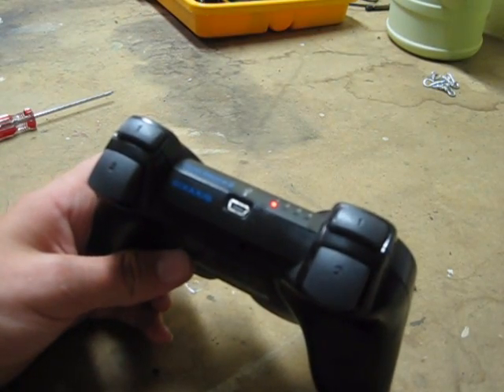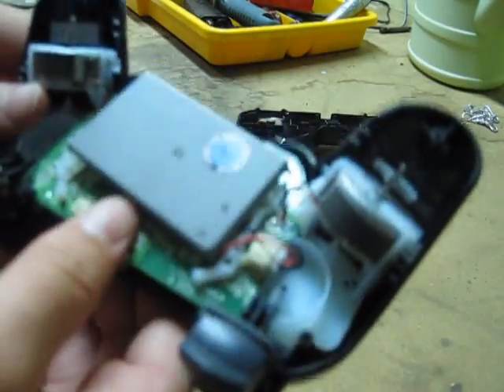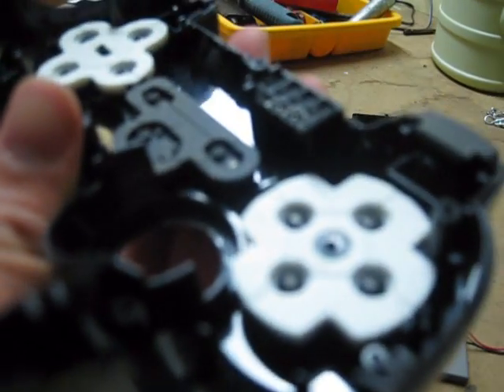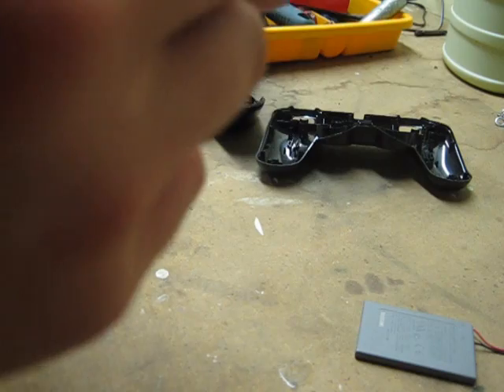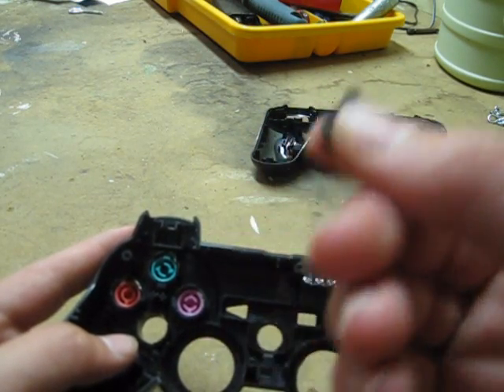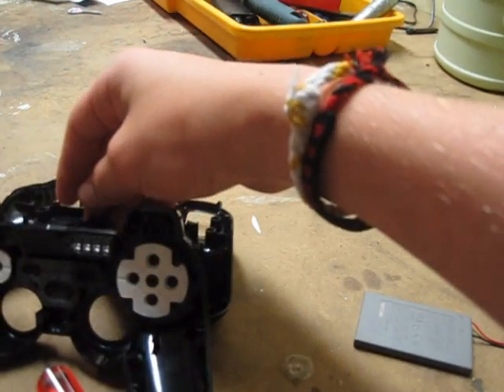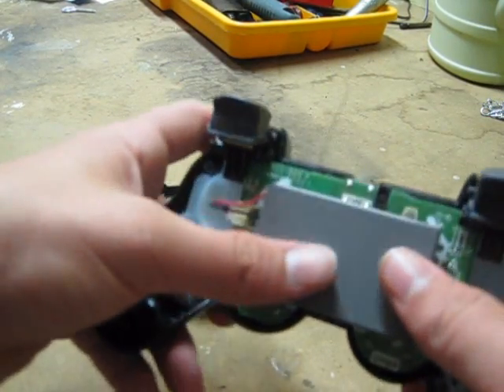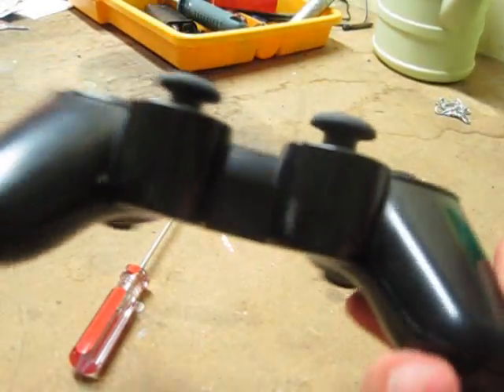How to take dissemble and reassemble a PS3 Controller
This is how to take apart a PS3 Dualshock 3 Controller and put it all together to make it work again! : ]